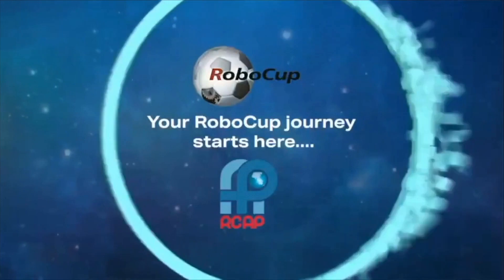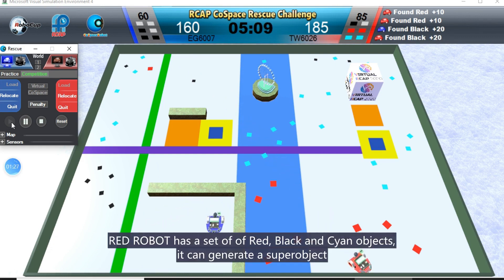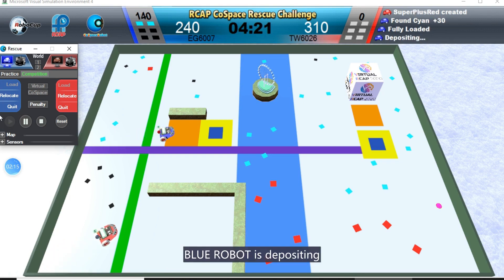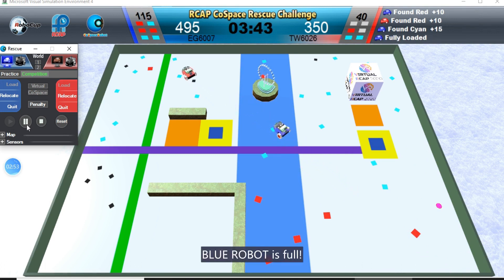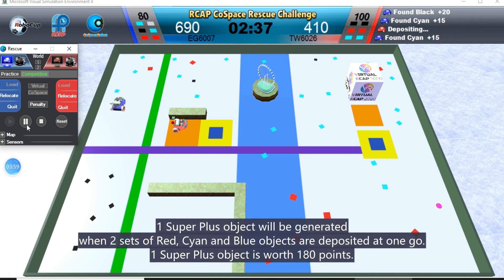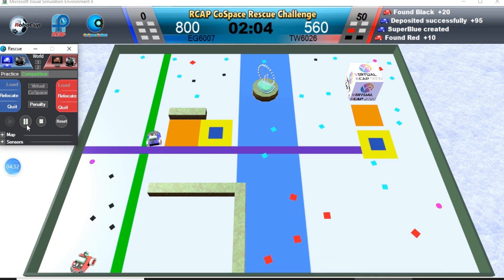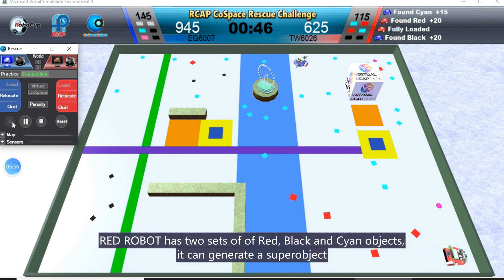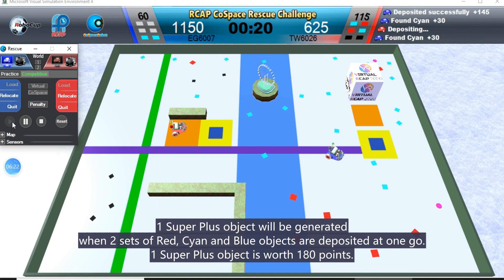R20.8.7 - RCAP CoSpace Rescue U12 Semi Final 1 - EG6007 & TW6026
𝗩𝗶𝗿𝘁𝘂𝗮𝗹 𝗥𝗖𝗔𝗣 𝟮𝟬𝟮𝟬 𝗦𝗲𝗺𝗶-𝗙𝗶𝗻𝗮𝗹

Teams: TEG6007 (Egypt Region) & TW6026 (Taiwan Region)